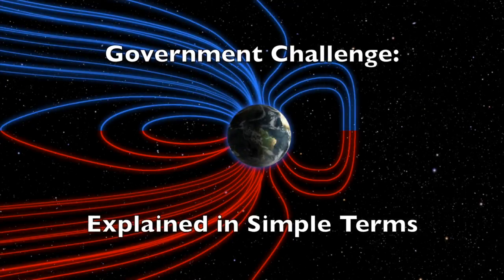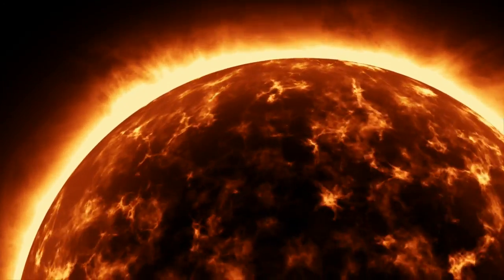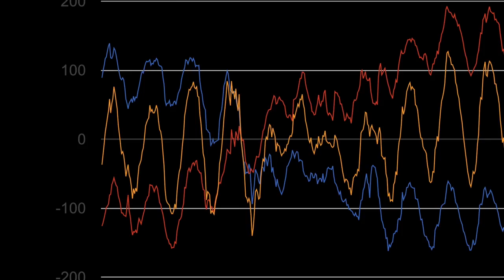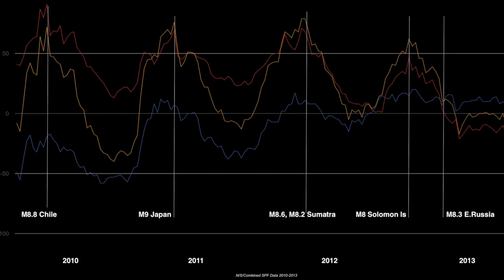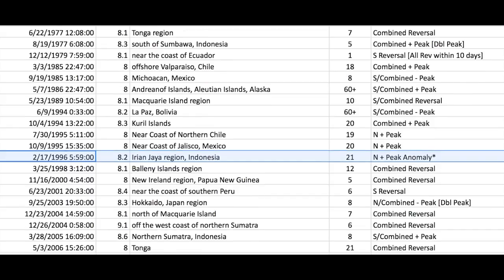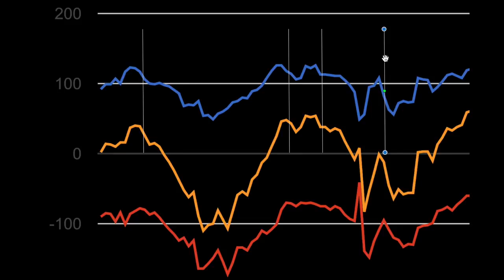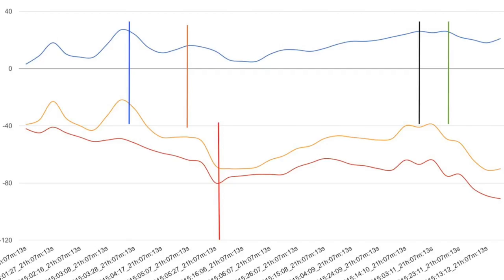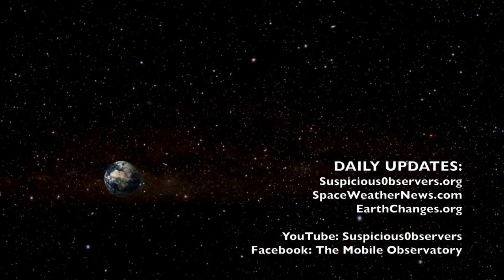Layman's Version Earthquakes Triggered by the Sun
What You Need To Know About - SpaceWeatherNews vs The USGS

This video explains, in SIMPLE terms, why we believe the sun causes earthquakes, and the challenge to the USGS to make major progress. Take a deep breath and be ready to see a glimpse of the future.